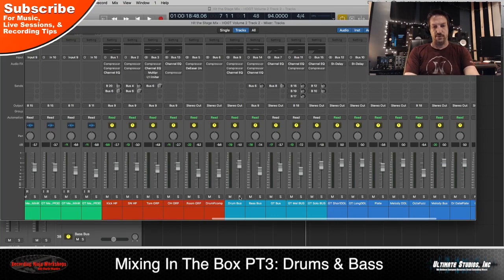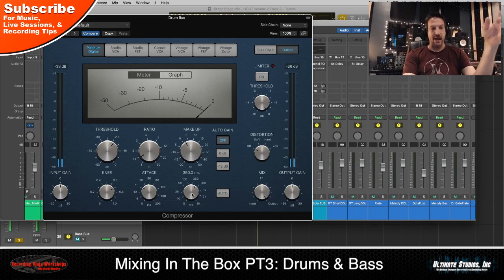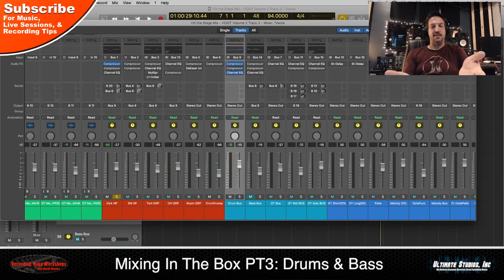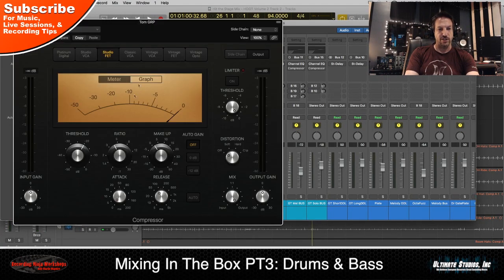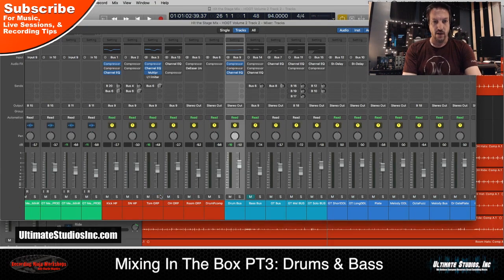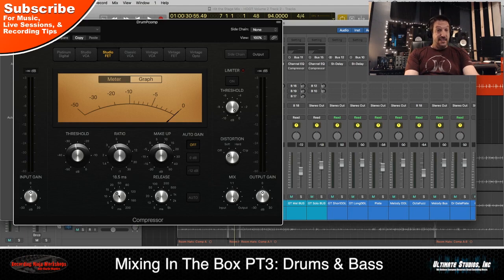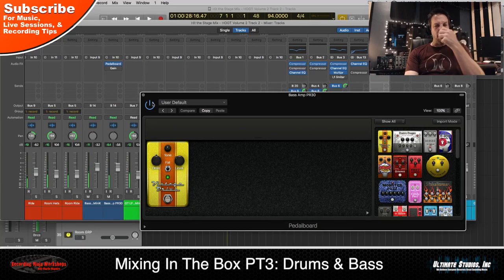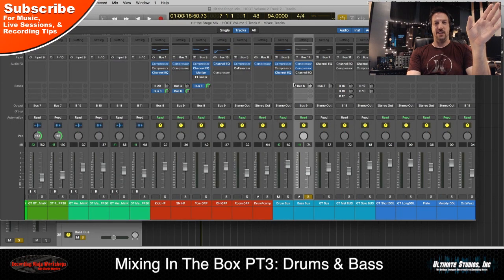Mixing In The Box PT3: Mixing Drums & Bass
In Mixing In The Box PT3 I'm going to setup the Drum Buss and Bass Bus. Starting with Compression and EQ on the bus and then moving to the individual sounds.

Hear how I process the drum bus for drums and bass, eq and compress the kick and snare, using Multiband Compression, and parallel compression.

☕️"No Coffee. No Recording." Coffee Art Mug

Ultimate Studios, Inc is a full service recording studio, mixing studio and band development resource located in Los Angeles, CA.Panorama City, CA 91402